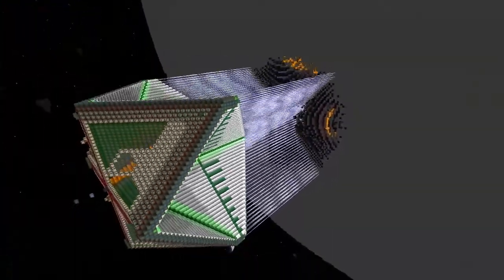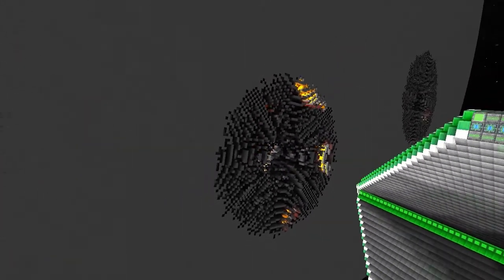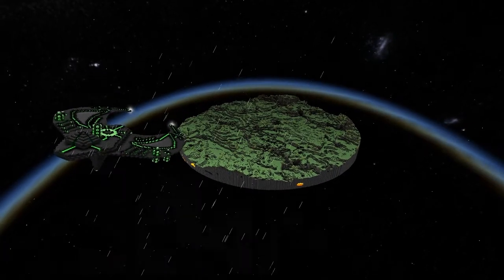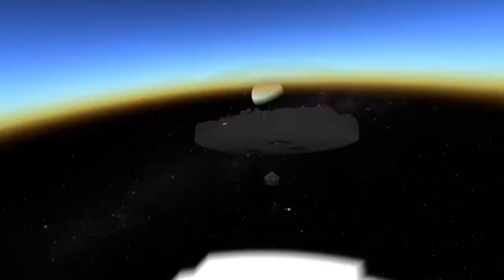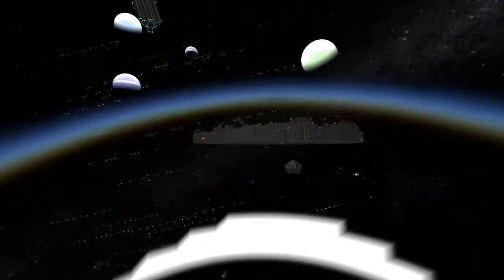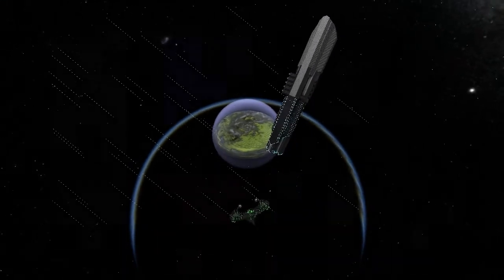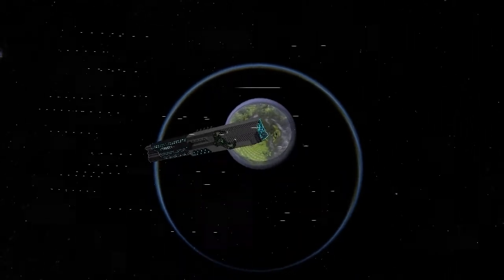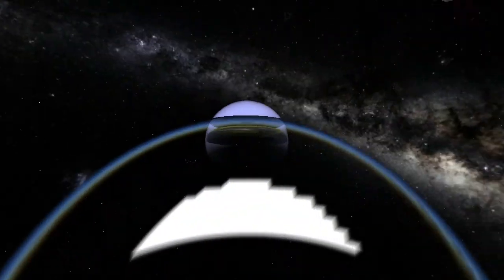Starmade Ep191: Random Cuts - Cool Salvaging Pattern & Calling the Cavalry!!